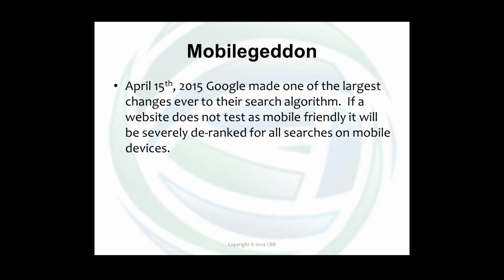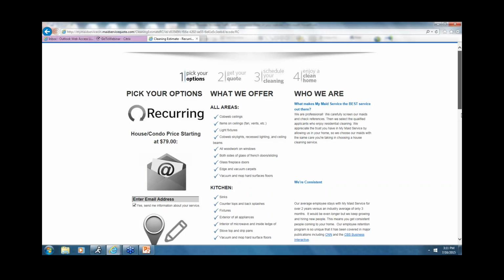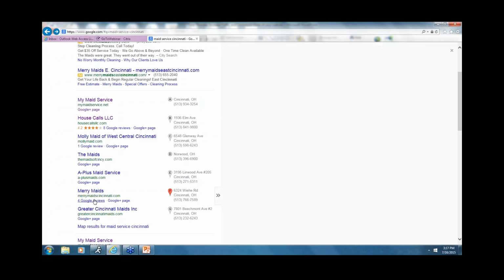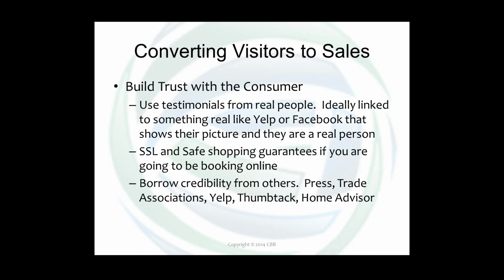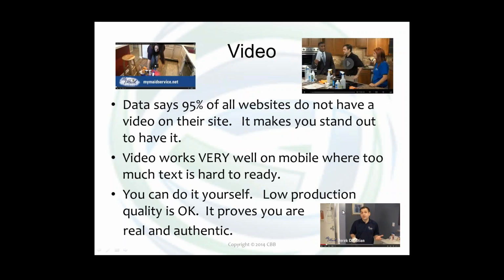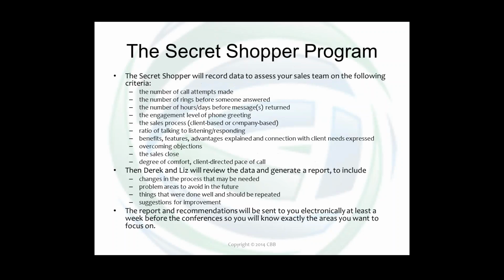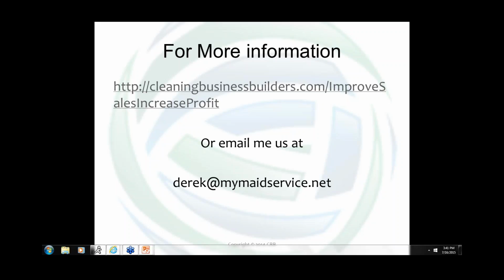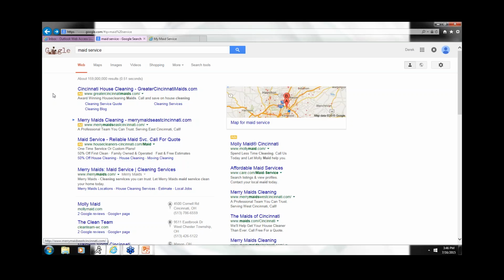How to Get More Sales Leads from Your Website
Business coach and sales/marketing expert Derek Christian shares updates on the latest online marketing and sales strategies, including

testing your website for mobile responsiveness
building trust online
content marketing that's mobile friendly
using apps and auto-responders to nurture leads into sales
and more!

Don't forget to check out our Sales Strategy Conference in Charleston, SC - August 21-22, 2015!